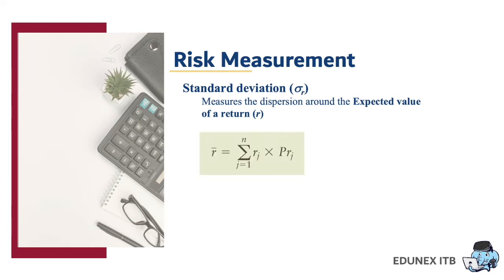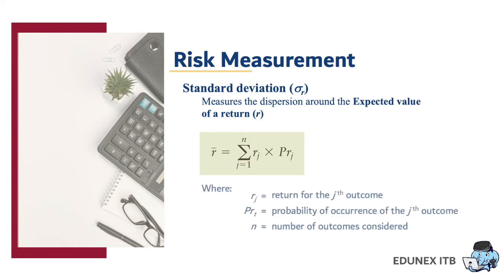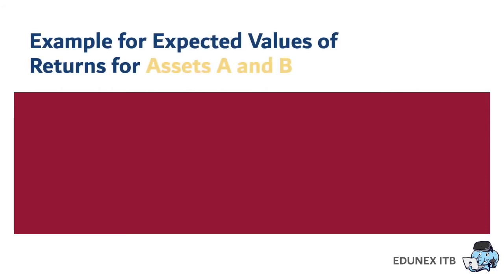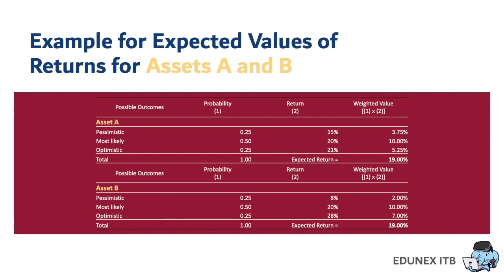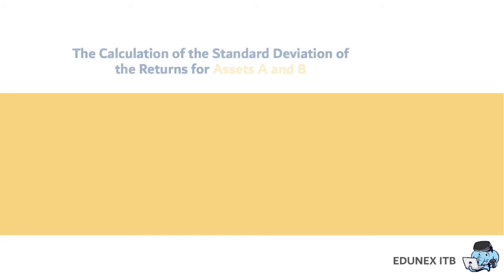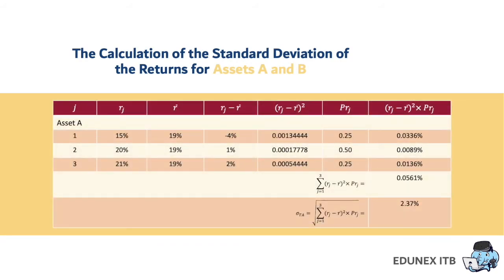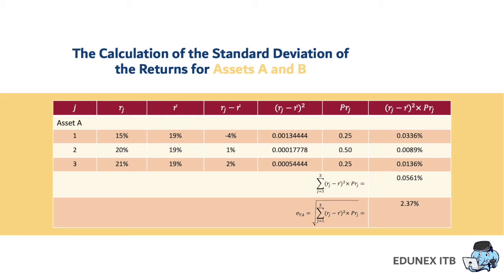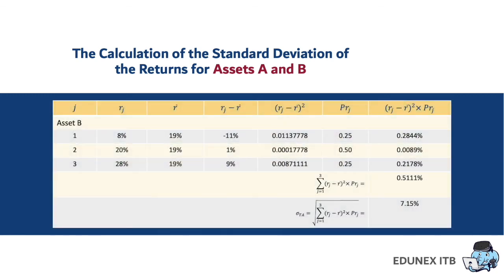Standard Deviation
Hello Everyone!

On this session, we continue to talk about "Risk and Return".
But this session will cover about Standard Deviation.

Bye!